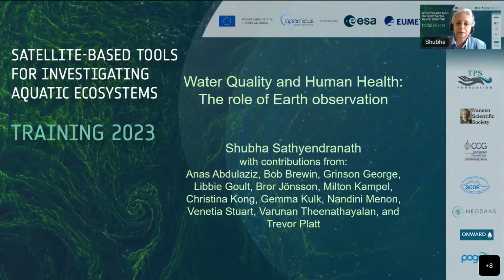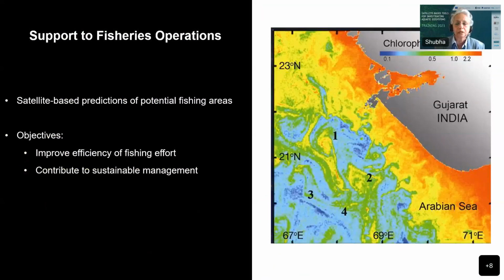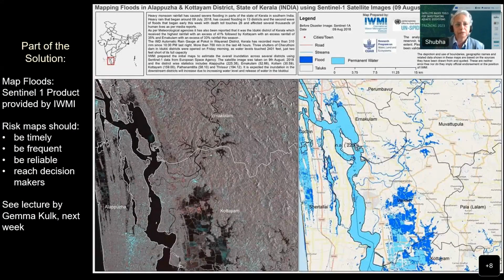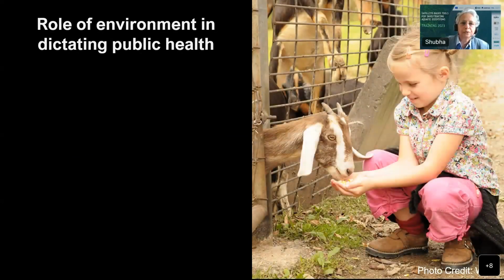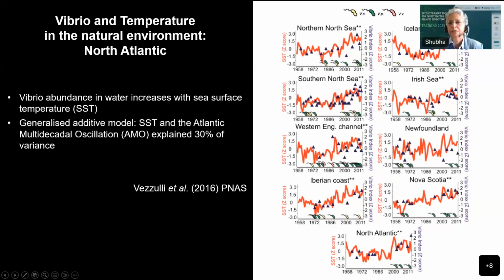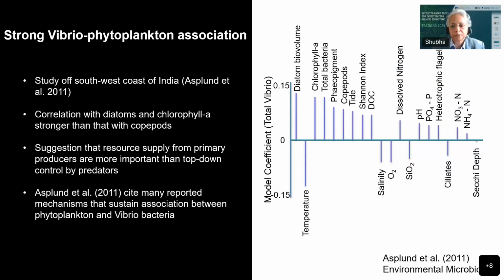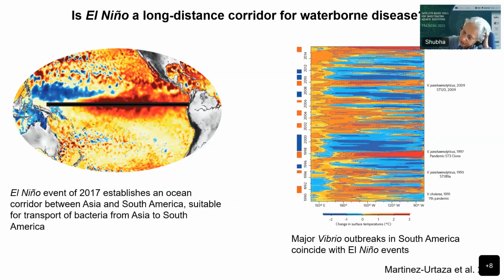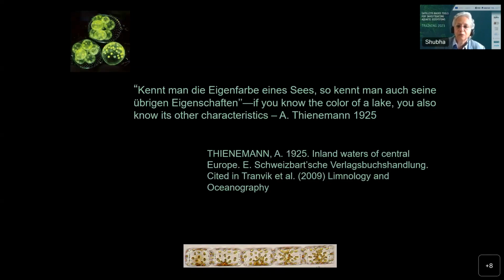Module 5 - Water Quality and Human Health: The role of Earth observation